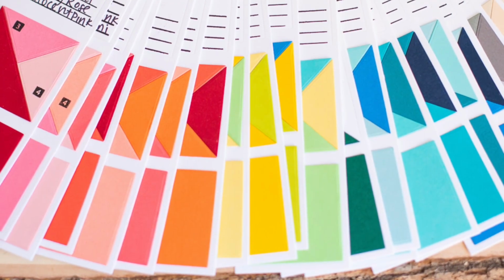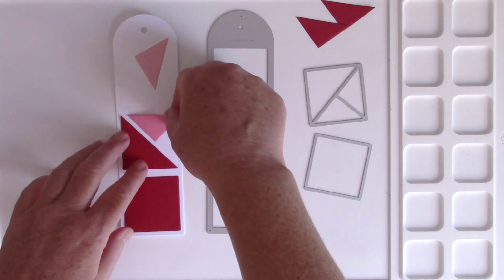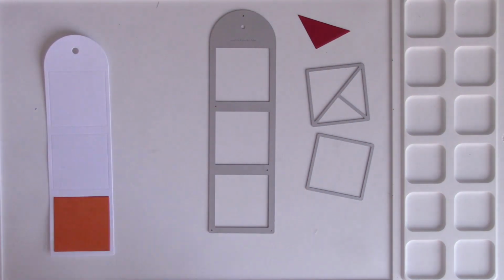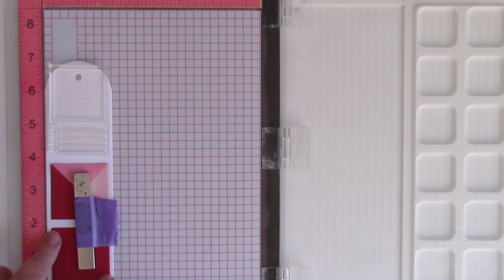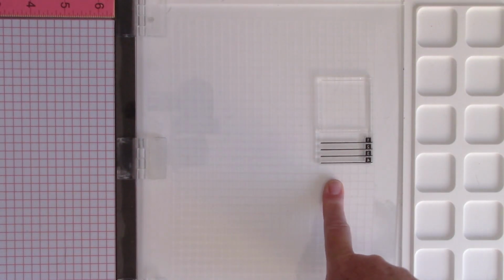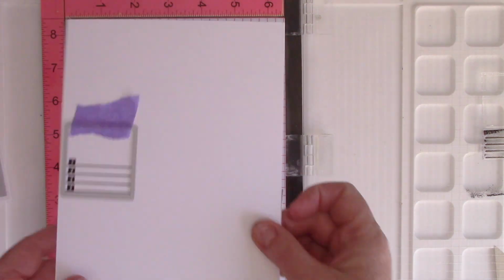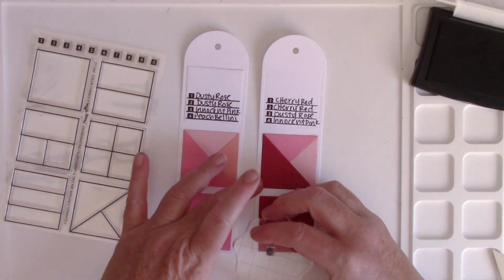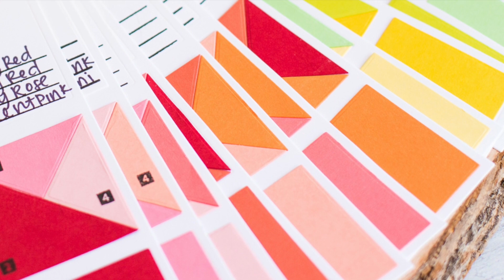Swatch & Organize Colorful Cardstock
Waffle Flower's latest Color Combos Stamps and Dies are perfect for swatching and organizing tons of cardstock colors! I'll share how I decided to swatch my cardstock and generate color combo ideas. Head to my blog for the chance to win a $25 gift certificate to Waffle Flower

• Better Crafts TSUKINEKO VERSAFINE PIGMENT INKPAD ONYX BLACK (1 pack) (0TSUVF820)

• Heavy Base Weight Card Stock- Cherry Red- 10 pack - Gina K Designs

• Heavy Base Weight Card Stock- Innocent Pink- 10 pack - Gina K Designs

• Mid-Weight Card Stock- Lipstick- 10 pack - Gina K Designs

• Heavy Base Weight Card Stock- Tangerine Twist- 10 pack - Gina K Designs

• Heavy Base Weight Card Stock- Coral Reef- 10 pack - Gina K Designs

• Heavy Base Weight Card Stock- Wild Dandelion- 10 pack - Gina K Designs

• Heavy Base Weight Card Stock- Applemint- 10 pack - Gina K Designs

• Heavy Base Weight Card Stock- Key Lime - Gina K Designs

• Heavy Base Weight Card Stock- Blue Raspberry- 10 pack - Gina K Designs

• Heavy Base Weight Card Stock- Turquoise Sea- 10 pack - Gina K Designs

• Heavy Base Weight Card Stock- Christmas Pine- 10 pack - Gina K Designs

• Heavy Base Weight Card Stock- Ocean Mist- 10 pack - Gina K Designs

• Heavy Base Weight Card Stock- Sea Glass- 10 pack - Gina K Designs

• Mid-Weight Card Stock- Blue Lagoon- 10 pack - Gina K Designs

• Heavy Base Weight Card Stock- Tranquil Teal- 10 pack - Gina K Designs

• Heavy Base Weight Card Stock- Kraft - Gina K Designs

• Mid-Weight Card Stock- Sandy Beach- 10 pack - Gina K Designs

• Heavy Base Weight Card Stock- Warm Glow- 10 pack - Gina K Designs

• Heavy Base Weight Card Stock- Soft Stone- 10 pack - Gina K Designs

• Heavy Base Weight Card Stock- Moonlit Fog- 10 pack - Gina K Designs

• Heavy Base Weight Card Stock- Stormy Sky- 10 pack - Gina K Designs